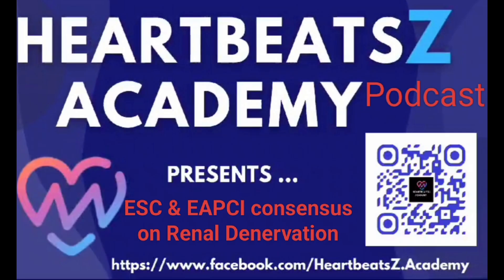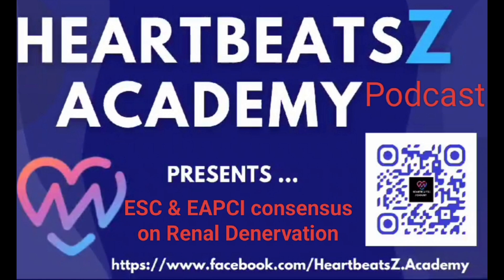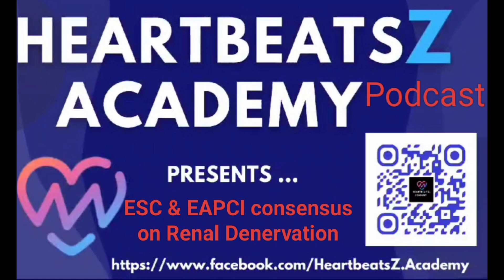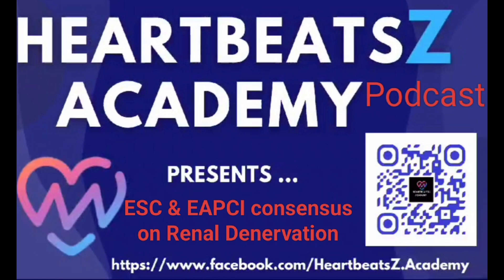Renal Denervation - RDN for resistant hypertension - ESC & EAPCI consensus efficacy and safety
Introduction 0:58
Definition 1:03
Indication from Guidelines 3:50
Resistant Hypertension 6:30
MDT players 8:40
Non responders and planning 9:40
What to expect and Procedure 10:50
Recovery 11:55
Efficacy 12:35
Clinical trials 13:15
Future trials 14:40

This clinical consensus statement from the European Society of Cardiology and the European Association of Percutaneous Cardiovascular Interventions reviews the evidence for renal denervation (RDN) as a treatment for hypertension. The statement analyzes multiple clinical trials, highlighting the efficacy and safety of RDN, particularly in patients with resistant hypertension unresponsive to medication. It provides guidelines for patient selection, center requirements, and procedural considerations, emphasizing the importance of shared decision-making and a multidisciplinary approach. Furthermore, the document discusses future research directions, including optimal trial designs and the exploration of RDN's potential applications beyond hypertension management. Finally, it addresses challenges in assessing long-term efficacy and safety, along with the need for standardized outcome measures and robust cost-effectiveness analyses.

Cardiac arrhythmia
Cardiology department Ain shams
Mayo clinic